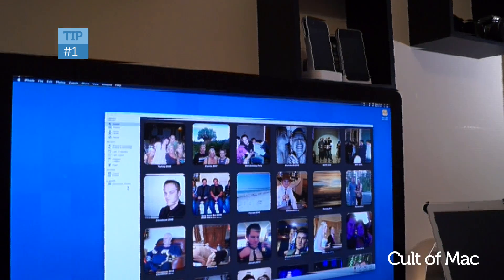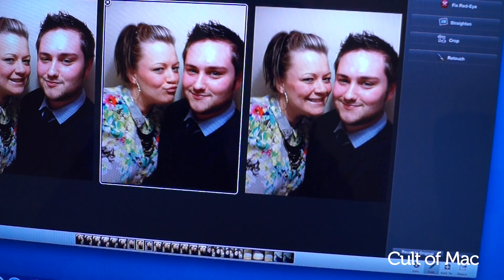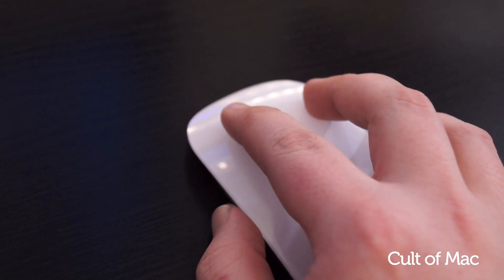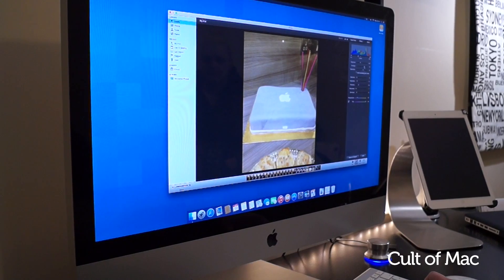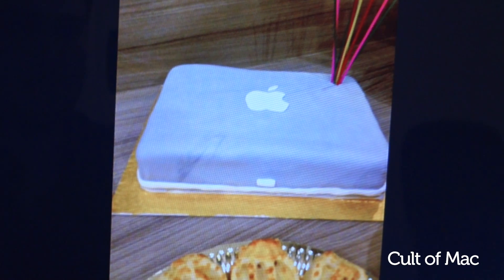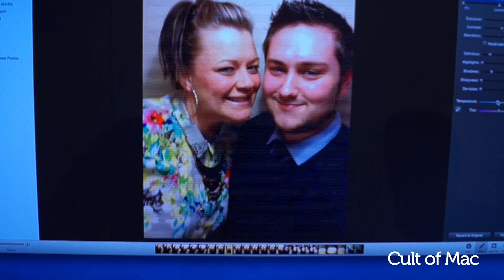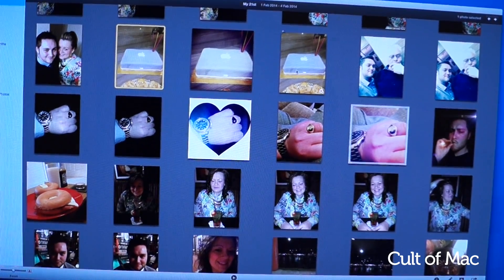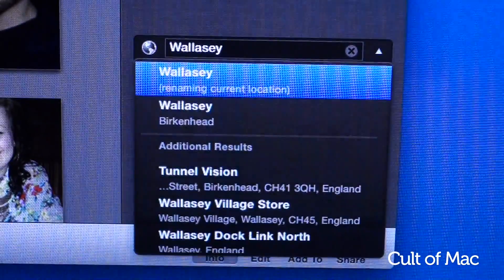5 Super quick iPhoto tips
iPhoto is a great application for quickly organising and editing your photos, in today's video we show you 5 super quick tips to get you started.